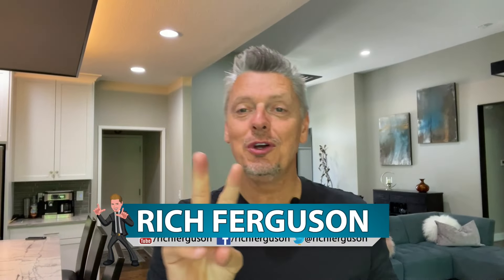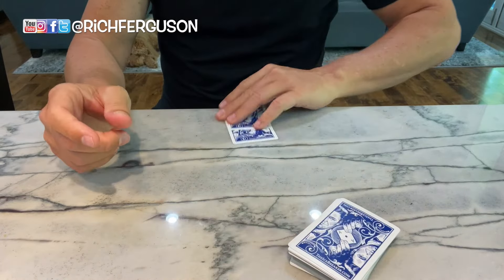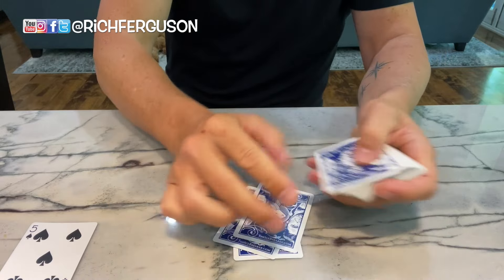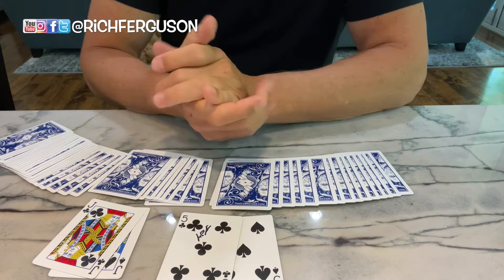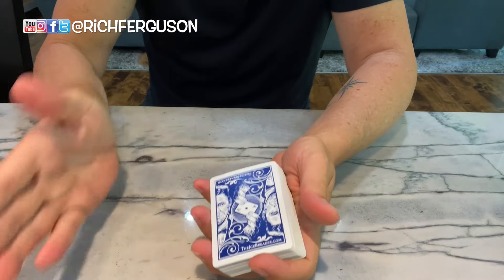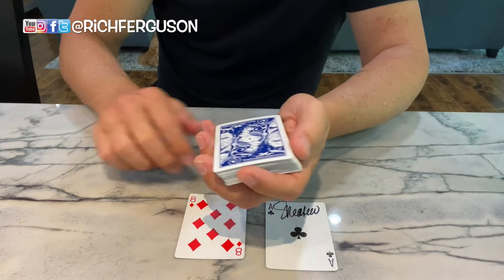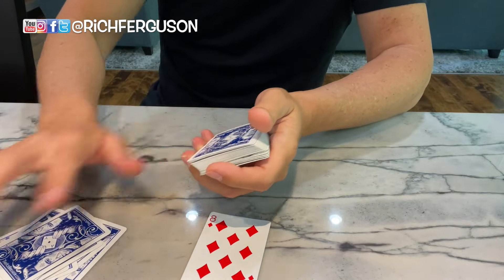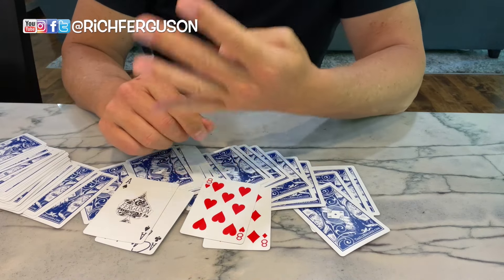Cards Found at ANY NUMBER Card Trick! - Easy & Self-Working!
A self-working card trick for multiple spectators or friends! You can do this anytime, anywhere! They shuffle and do all the work! Yet, THEY find two chosen matching cards at ANY location they THINK of!

Learn the secrets to MAGIC in my massive online class!